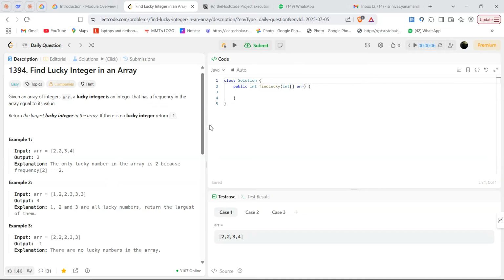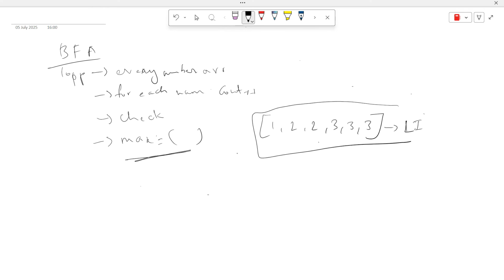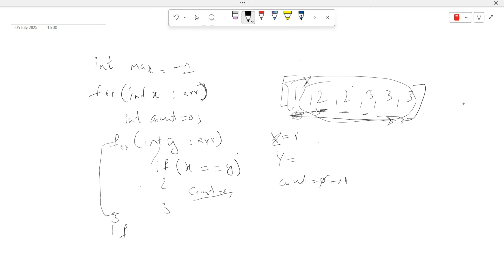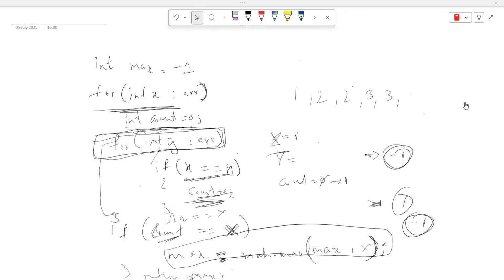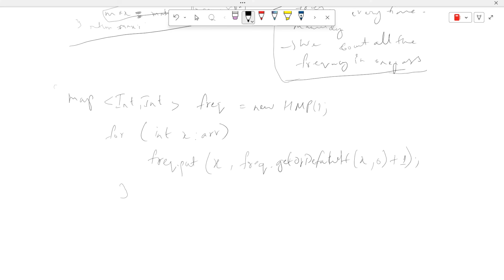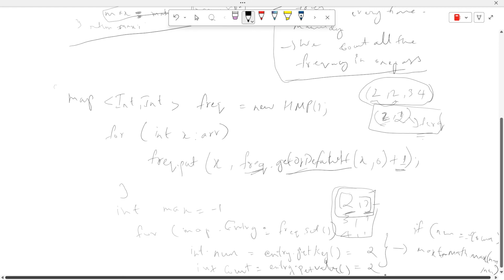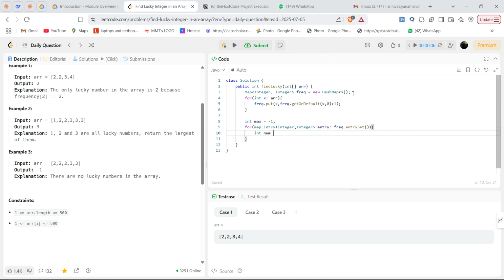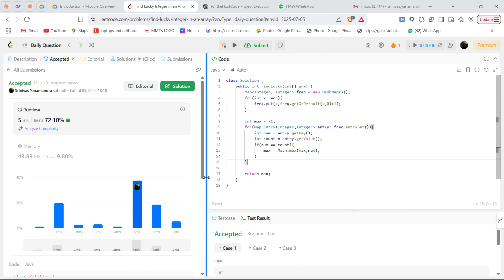Finding the Largest Lucky Integer in an Array Brute Force vs Optimized Solution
🎯 LeetCode Daily Challenge - July 5, 2025 | Problem #1394 - Find Lucky Integer in an Array (Java)

In this video, we solve LeetCode 1394: Find Lucky Integer in an Array using Java.

We start with a clear explanation of the problem statement, walk through a brute-force approach, and then dive into an optimized solution using HashMap for better time complexity.

✅ This video is perfect for:
 • Java beginners and intermediate programmers
 • LeetCode Daily Challenge solvers
 • Anyone preparing for coding interviews or brushing up on Data Structures & Algorithms

🧠 What You’ll Learn:
 • How to implement brute-force logic in Java
 • How to use HashMap to optimize frequency-based problems
 • How to compare time and space complexity of both approaches

🛠 Code Solutions:

🟢 Brute-force: O(n²)
🟢 Optimal (HashMap): O(n)

💻 Full Java Code + Explanation:

Check out the full code walkthrough in the video.